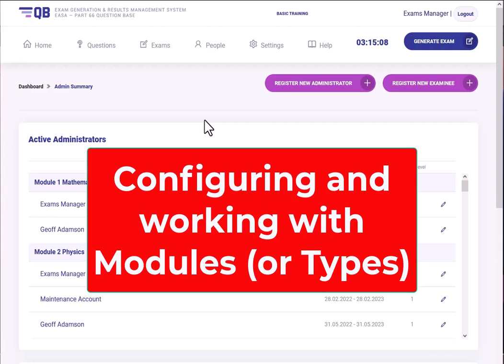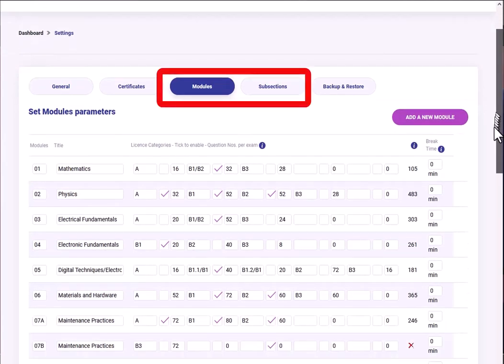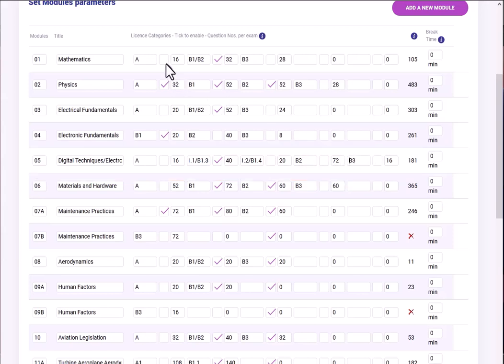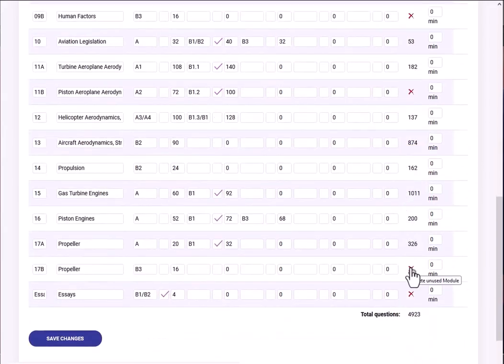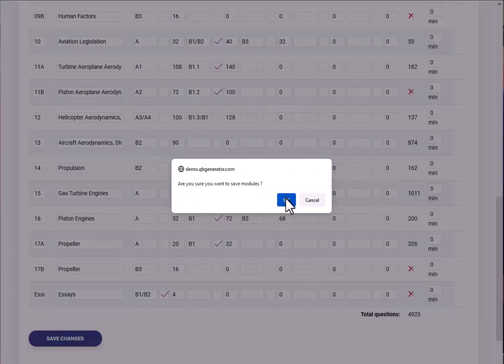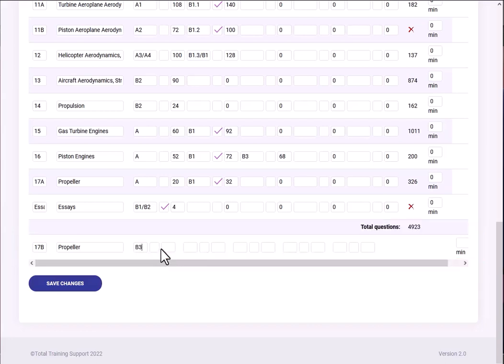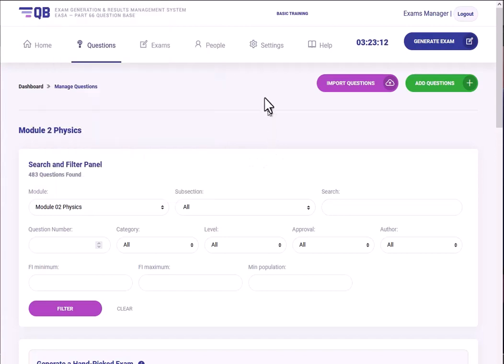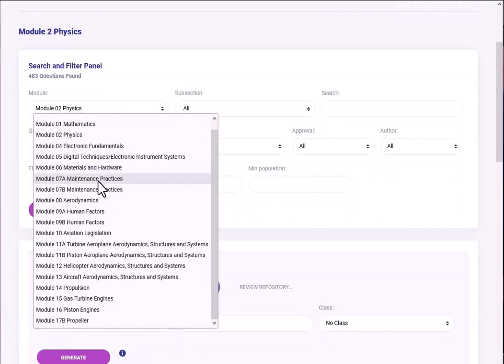Working with Modules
This video tutorial shows you how to work with the Modules settings tab in the Settings section of the QB generator Part-66 examination software. It shows you how to set up the Modules and configure each with the correct licence categories, in accordance with the Part-66 syllabus, and how to configure the correct number of questions for each licence category.